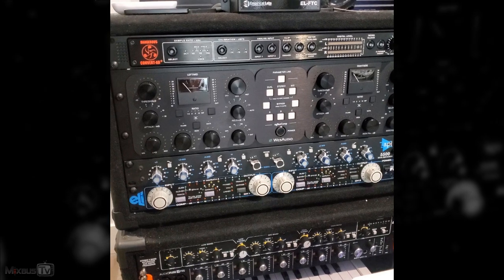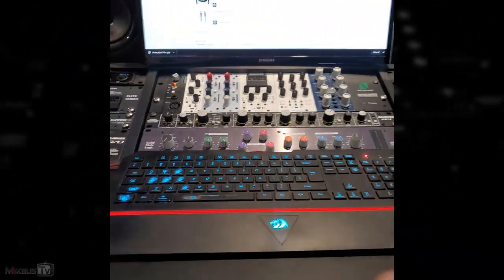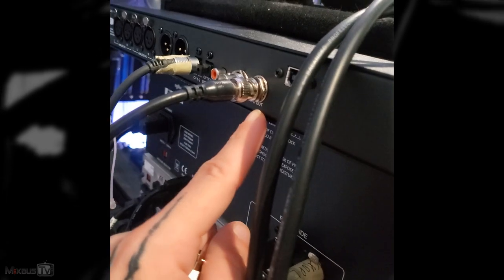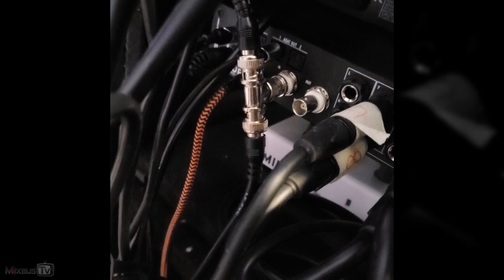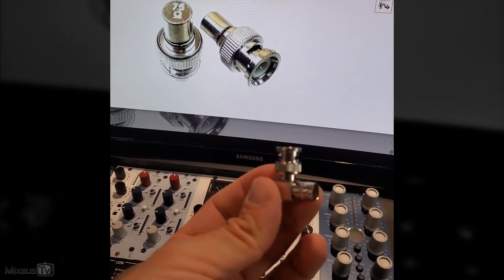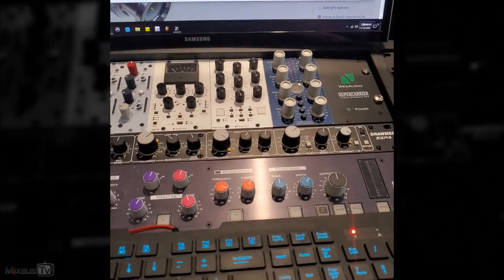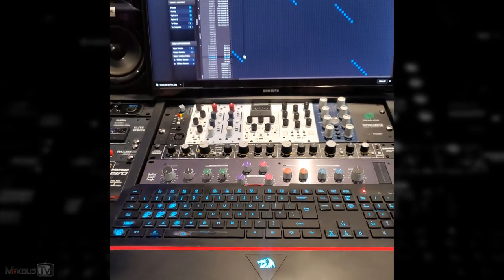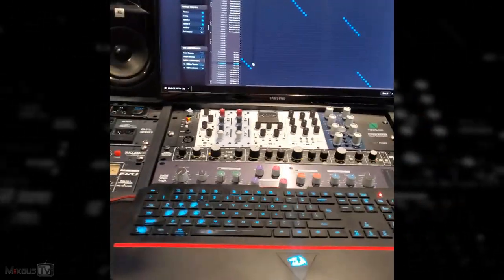Clocking Multiple Audio Interfaces with a Mastering Clock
In this video David Gnozzi shows how to clock multiple interfaces for mix and mastering purposes.
How to connect BNC word clock 75ohms cables using T connectors and terminations.